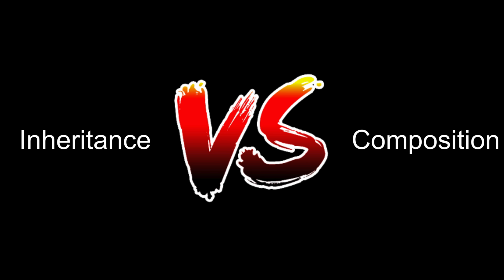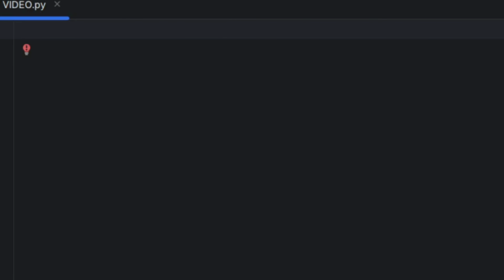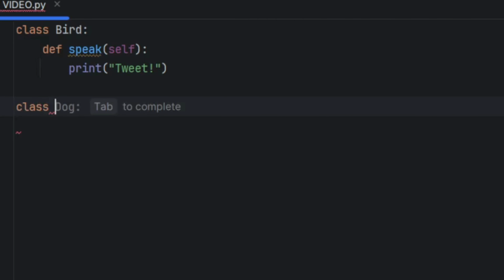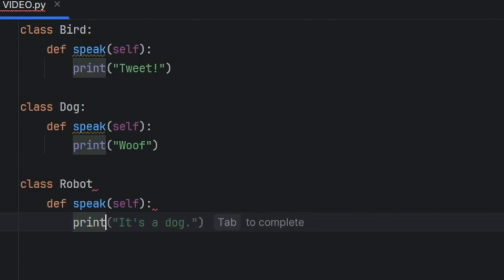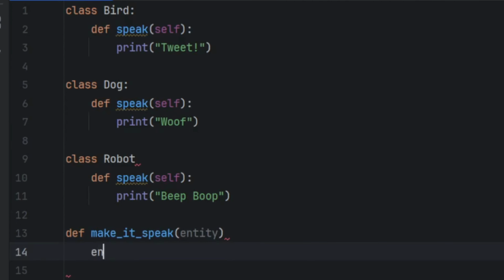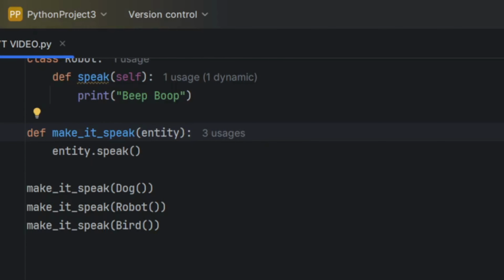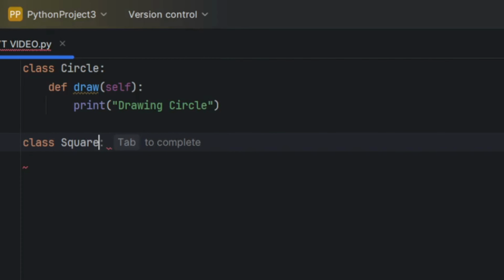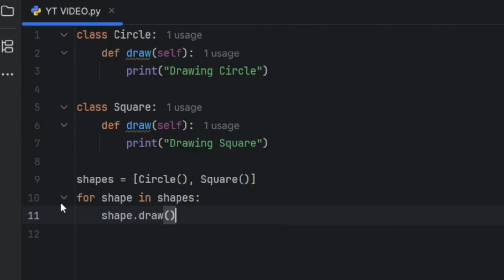Python Polymorphism Explained | Python OOPs #59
This is Part 9 – the final lesson in the complete Python OOP Series, where we finish the core concepts needed to understand object-oriented programming in Python.

📌 Topics Covered

• Coding examples of Polymorphism
• Polymorphic functions in Python
• How polymorphism helps write flexible and reusable code

By the end of this video, you will have completed the entire Python OOP fundamentals series.

📚 Python OOP Series (All 9 Parts)

🎉 Congratulations on completing the full Python OOPs Series!

🕒 Timestamps:
0:00 – Introduction
0:15 – What is Polymorphism?
1:00 – Coding Polymorphism
2:30 – Polymorphic Function
4:48 – Conclusion